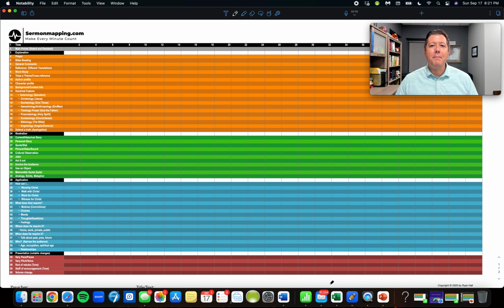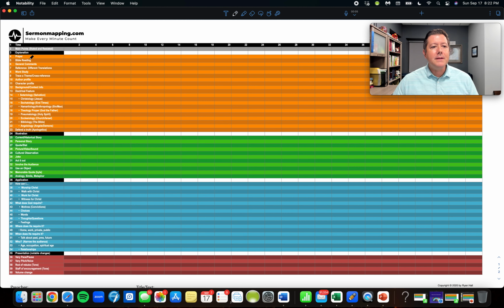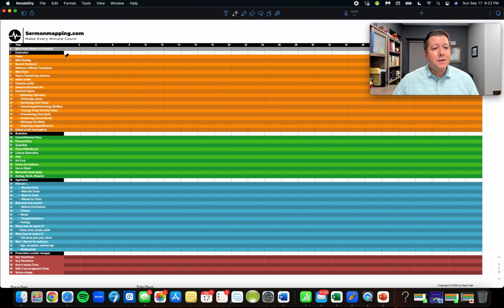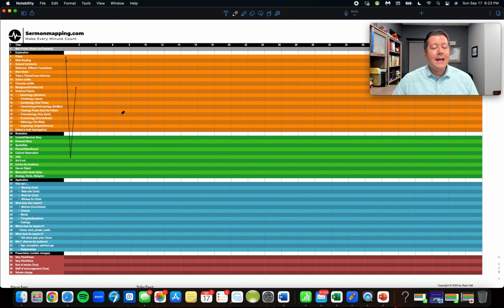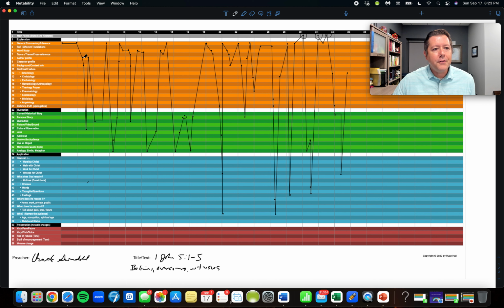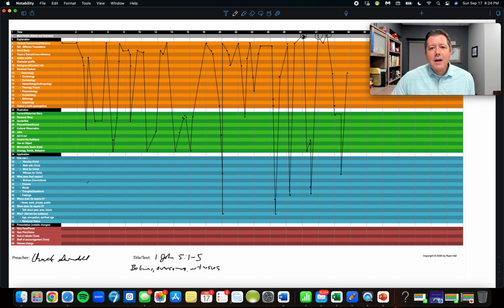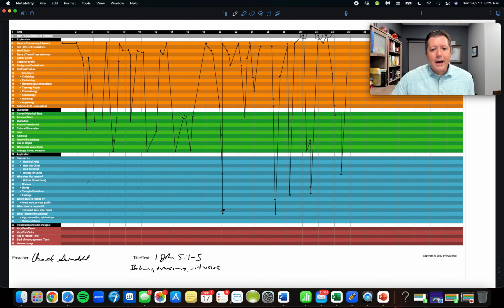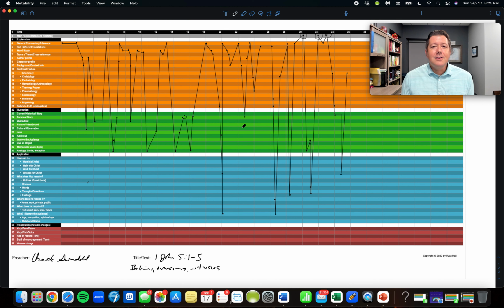How to Read Sermon Maps